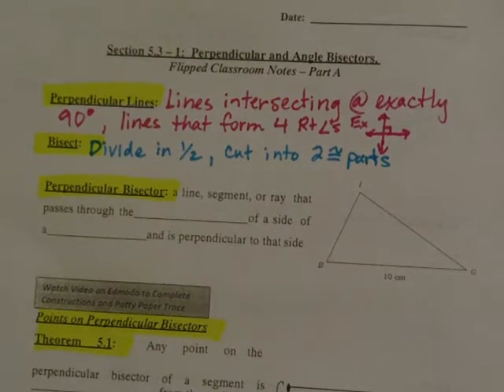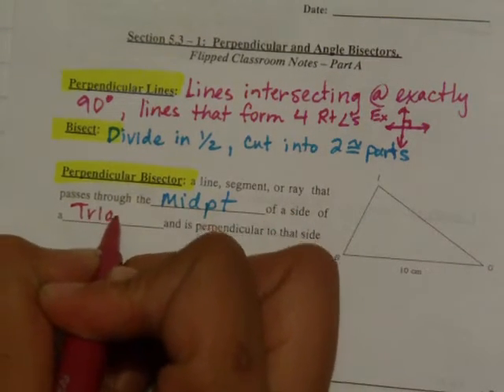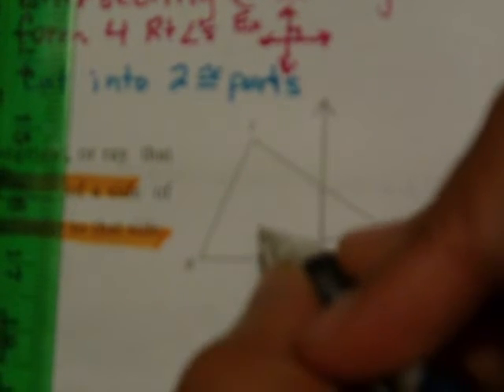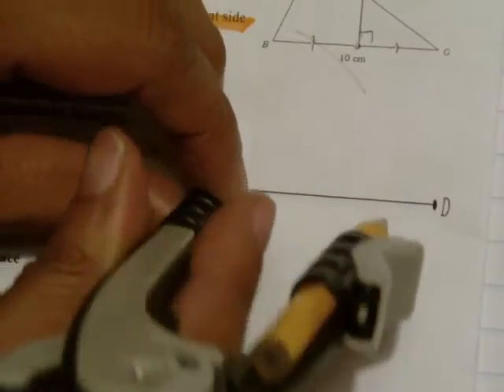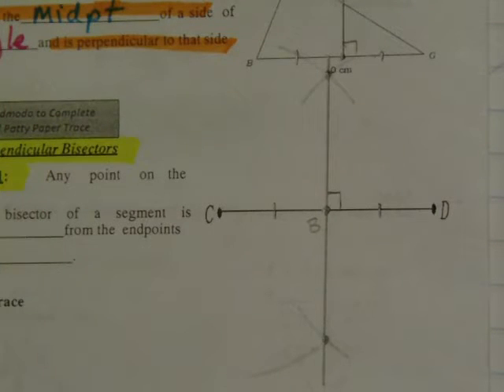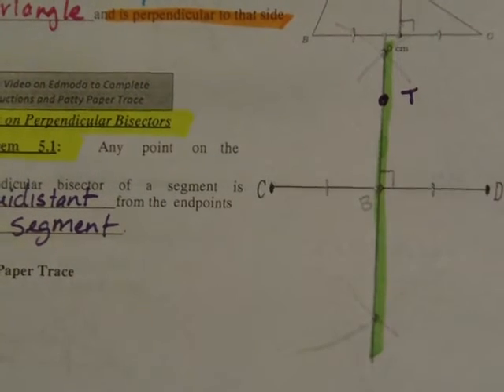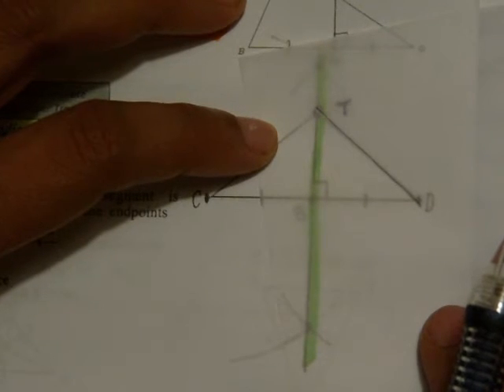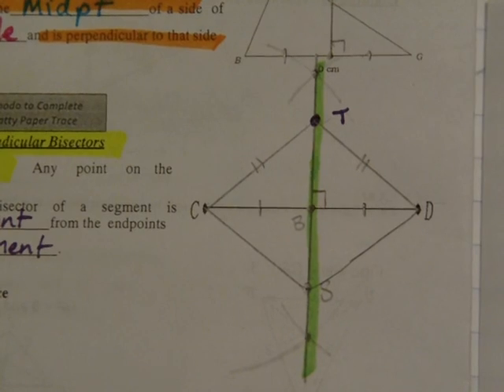5.3 Perpendicular and Angles Bisector Flipped Class Notes Part 1